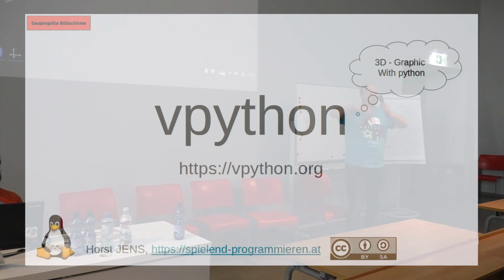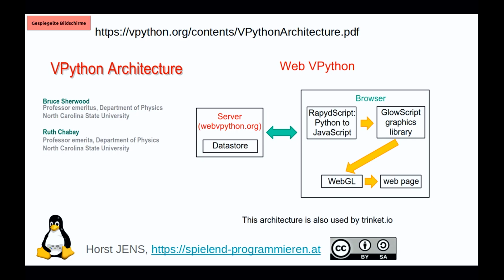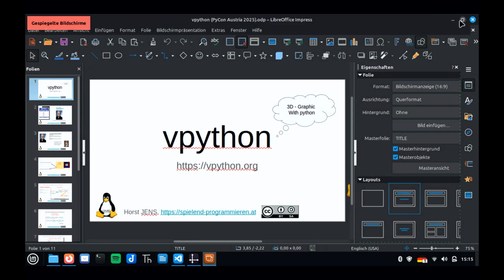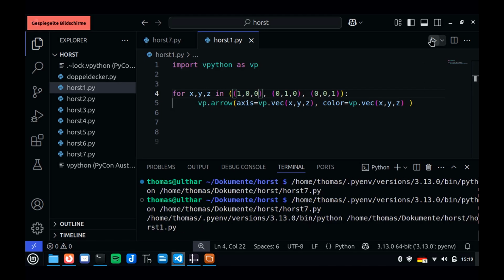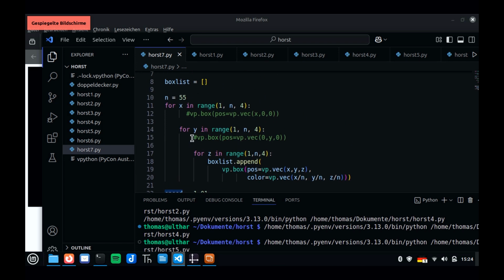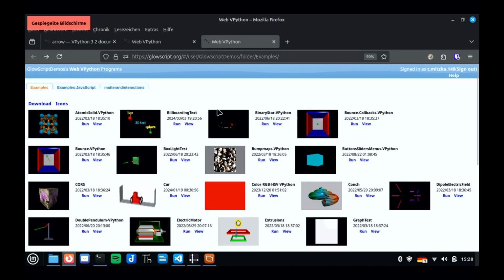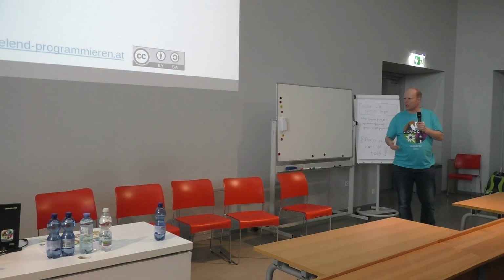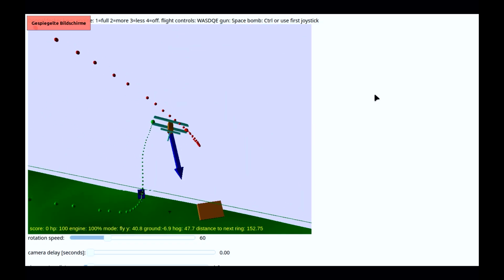PyCon Austria 2025: Horst JENS: 3d graphics with Vpython for fun and education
Assistant: Thomas Mitzka